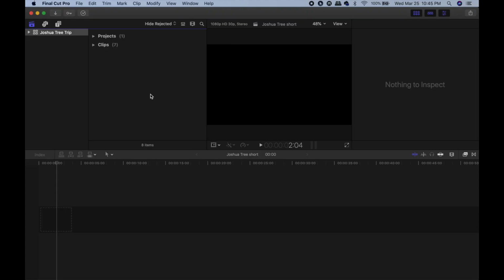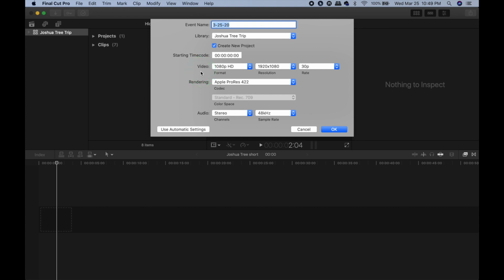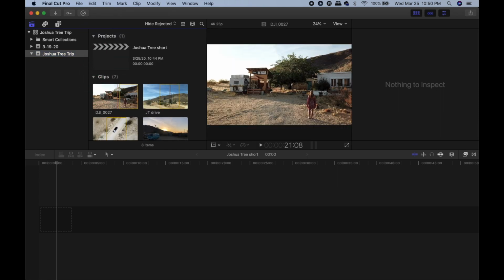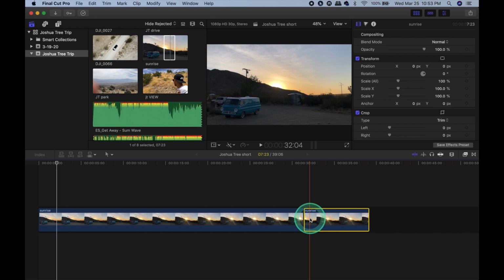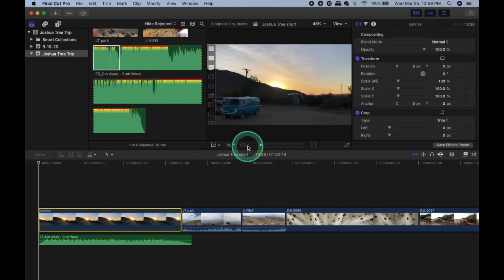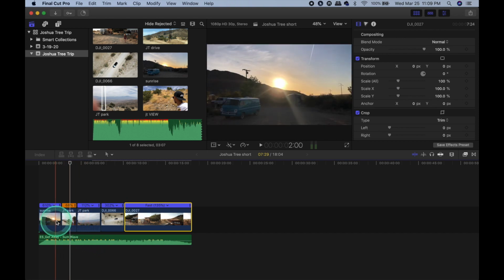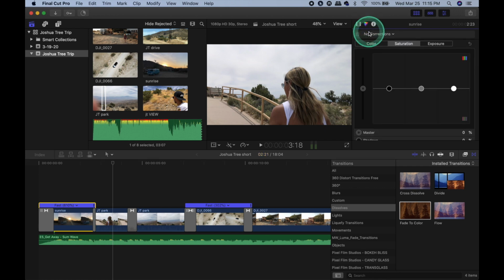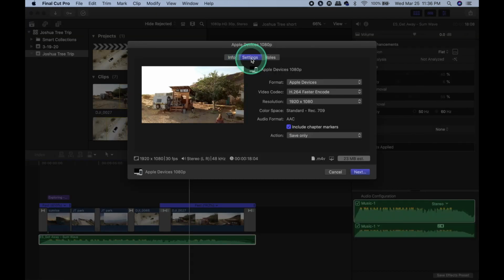Final Cut Pro X For Beginners | Basic Editing on FCPX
In this Final Cut Pro X for beginners tutorial I will cover everything you’ll need to know about basic editing on FCPX.

(Free YouTube Masterclass) Learn the One YouTube Strategy that Generates 57,346+ Views Per Day! And how it makes over $100,000 per month from those views- without YouTube AdSense...

When I first switched to editing on Final Cut Pro, it took me a little while to figure out how to get started. In this quick video editing tutorial, you will learn everything that you will need to start editing videos on FCPX.

We were all beginners at some point, so the very best place to start would be at the basics. This video explains how to import media, add items to your timeline, add transitions and titles and also explains how to export your final video.